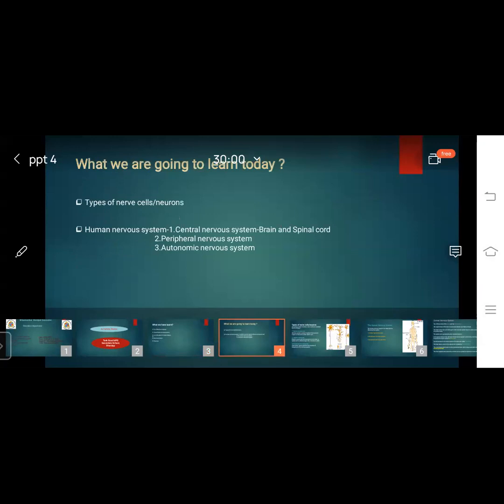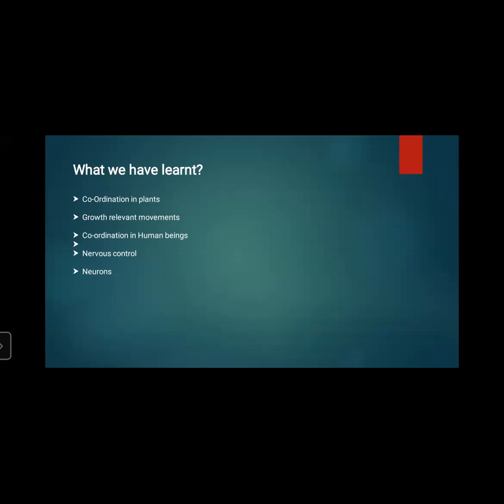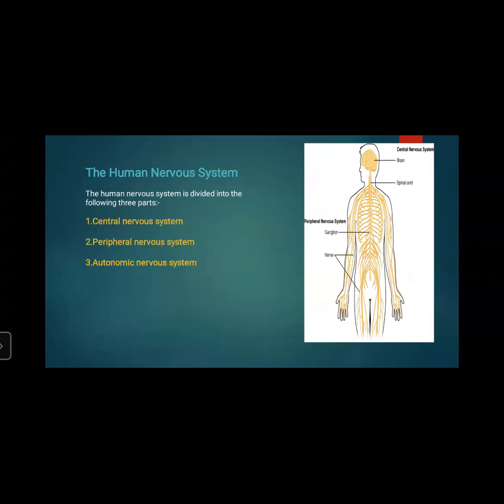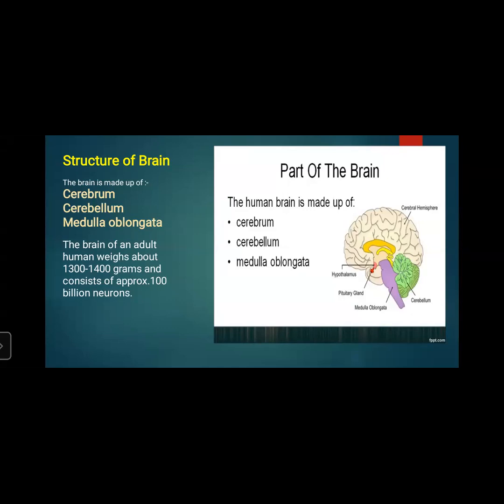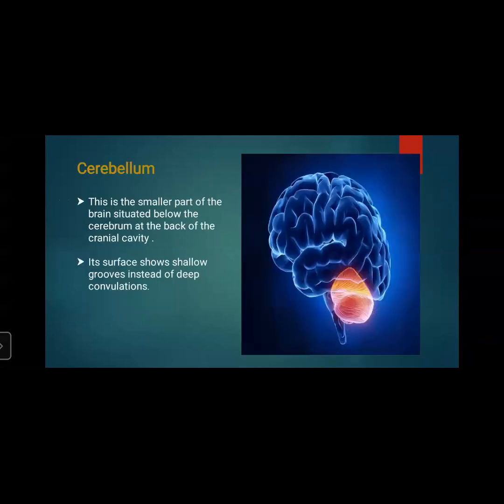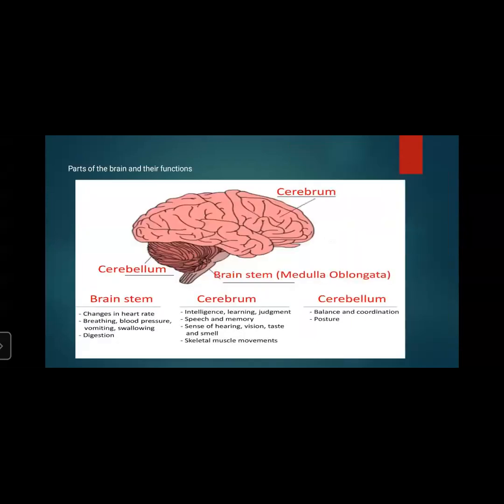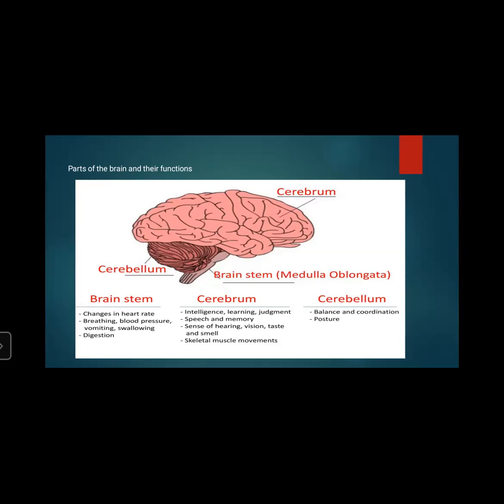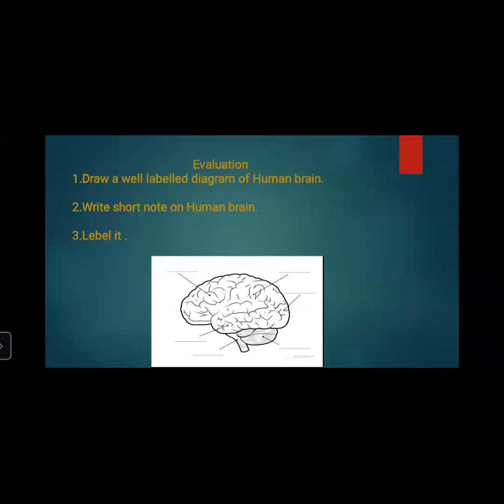Std 9th // Science // Life processes in living organisms Revision by Mrs. Pratiksha madam//